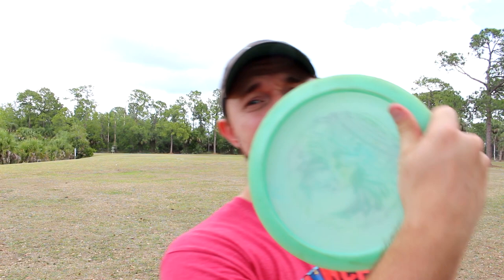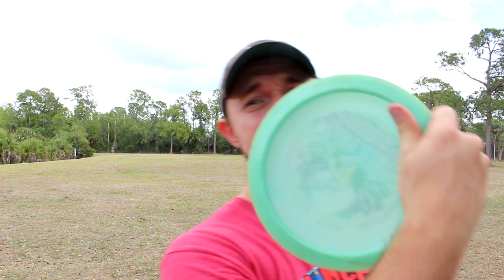How To Throw a Grenade Like Eagle McMahon and Kevin Jones In 60 Seconds | Grip, Pull, Disc Selection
Cool DG clothes that I designed